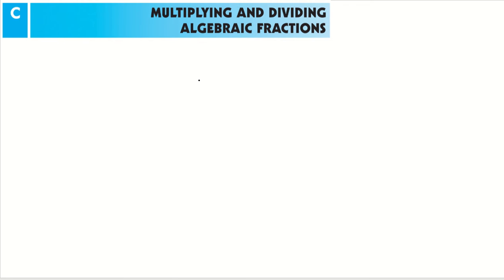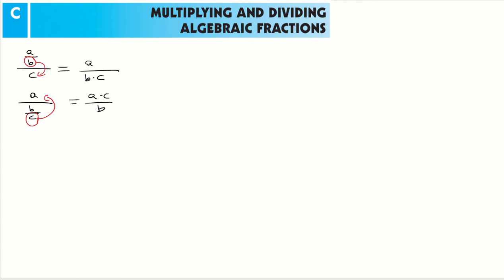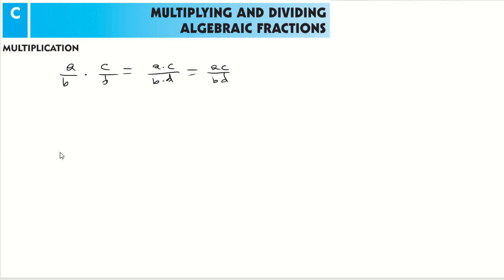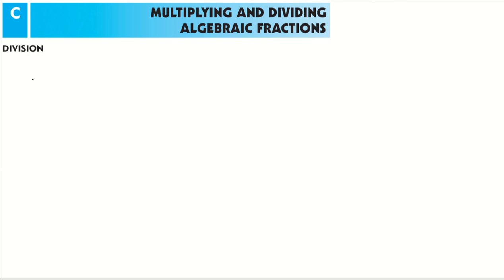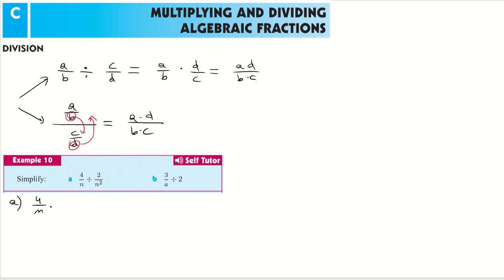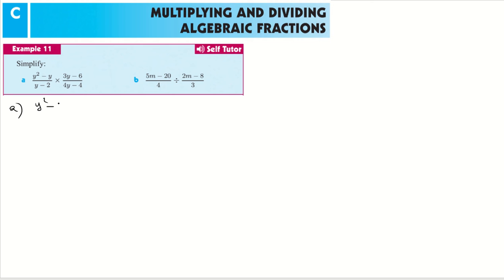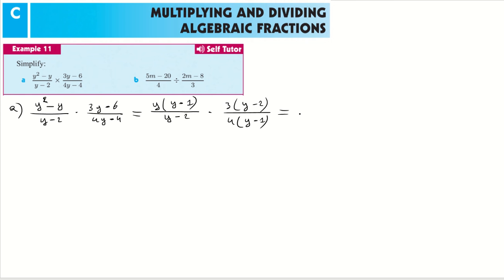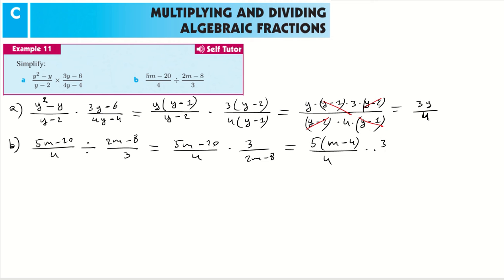CH10: Algebraic fractions: C Multiplying and dividing algebraic fractions